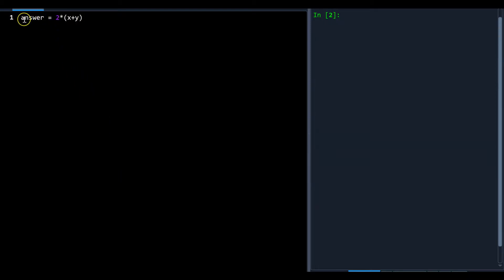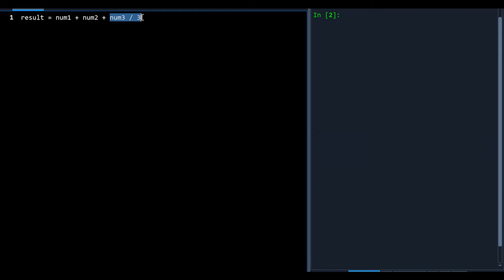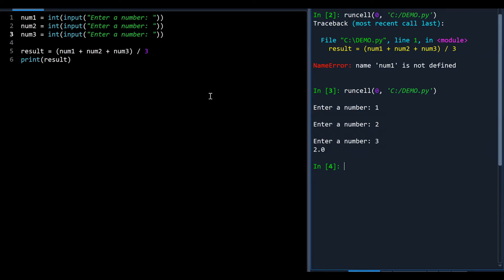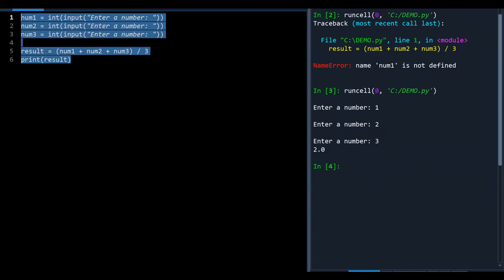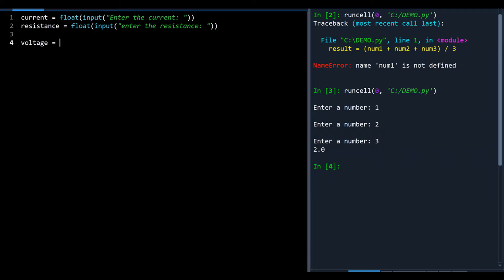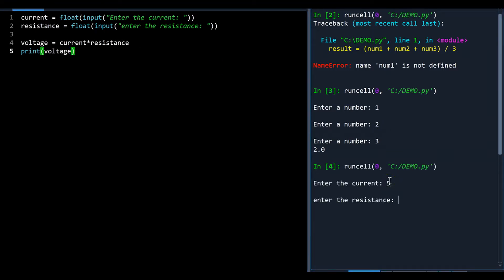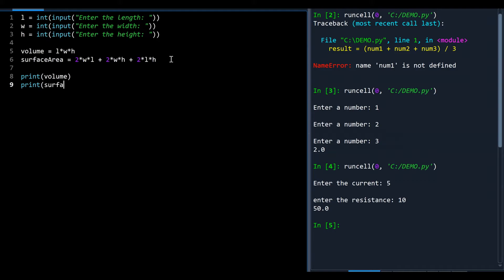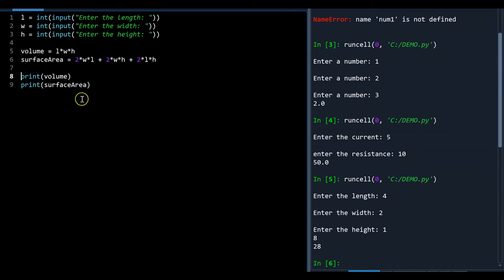ICS3U Grade 11 Computer Science - Basic Math Operations Lesson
ICS3U Grade 11 Computer Science - A1 STEM Education

You will be learning how to:

Use the basic math operators (+,-,/,*) to execute formulas in python
Understand Integer Division and Modulus division